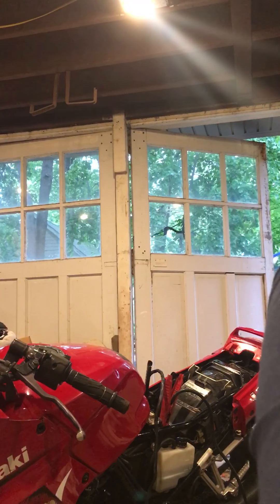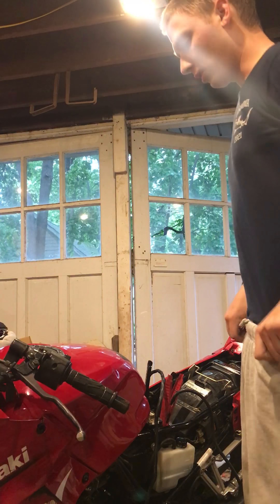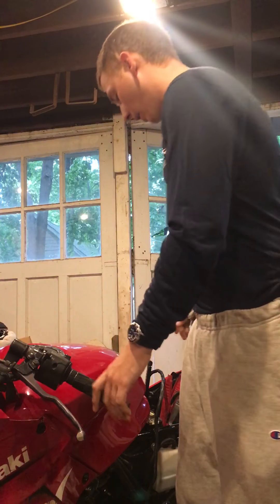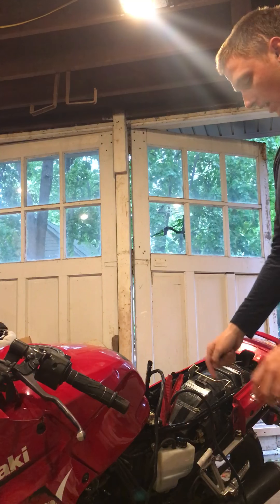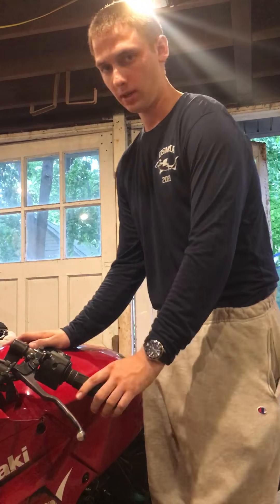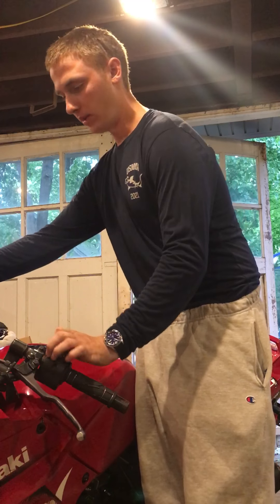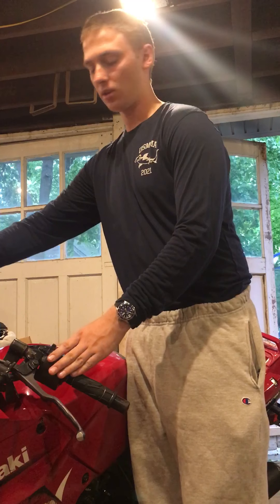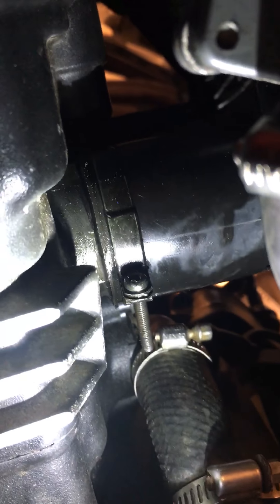Ninja 250 issues (help?)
- Vacuum leak around air box / throttle intake

- bike won’t idle lower than 4K RPM

- bike won’t start without starter fluid... once started, bike will run for most of the time, sometimes dies out of nowhere...
- carbs are clean